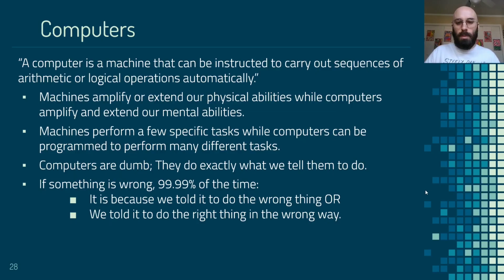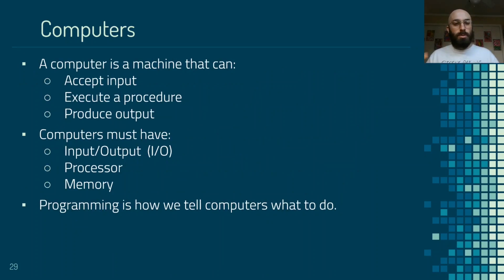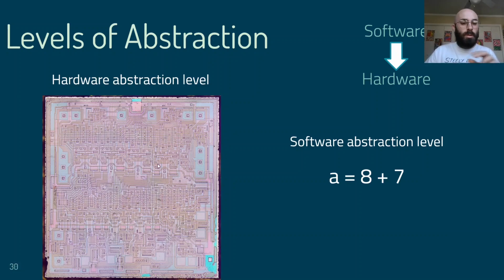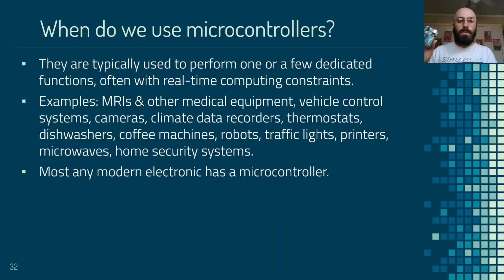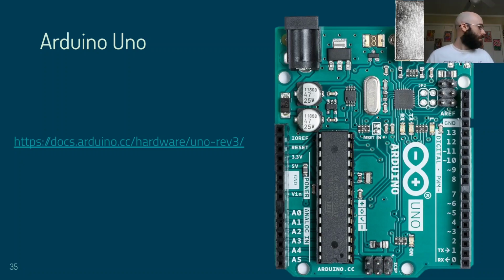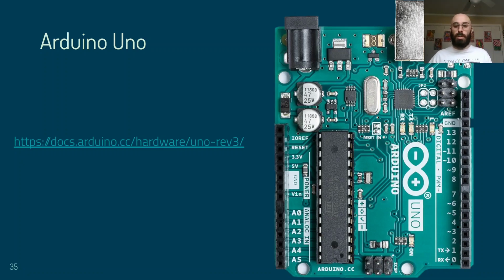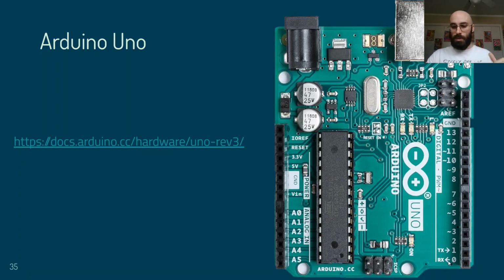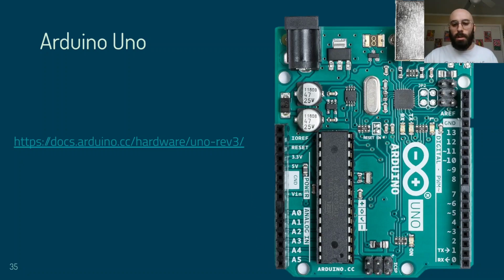Intro to Arduino (Arduino Crash Course 05)